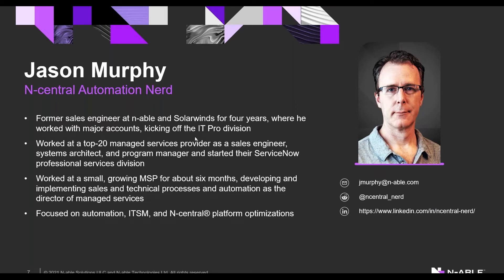Operational Efficiency Q&A: Should we highlight ticket importance?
This question was asked in an Operational Efficiency Office Hours session, held monthly. All customer interactions have been removed.